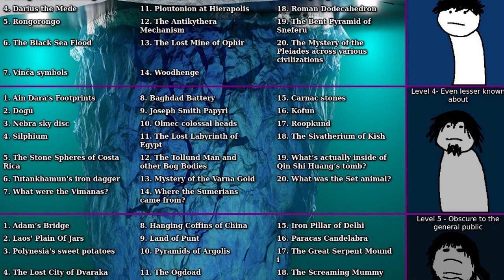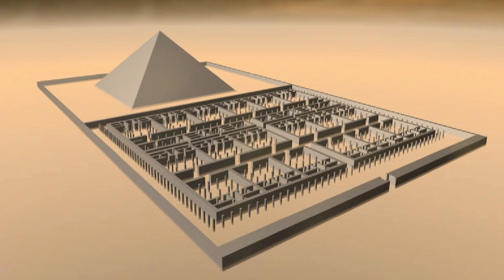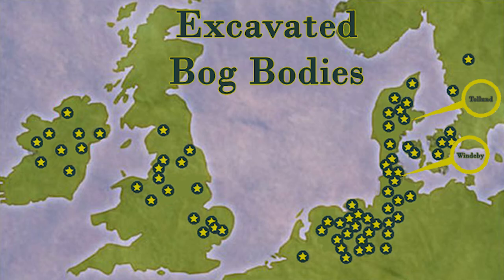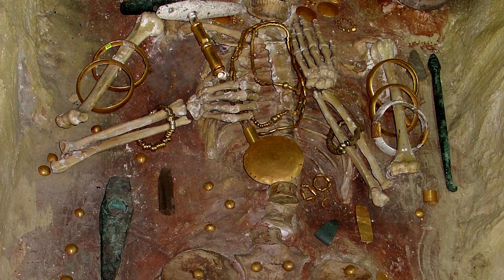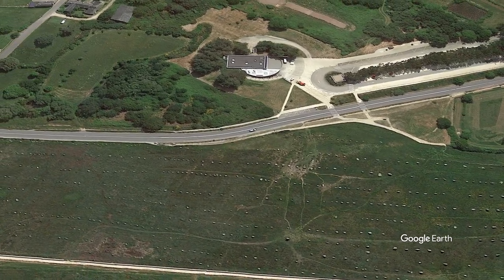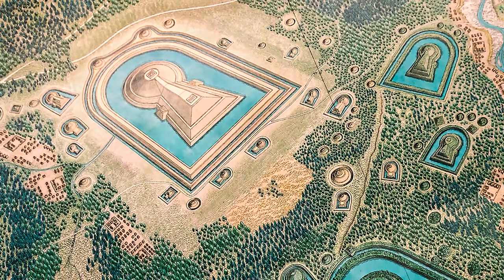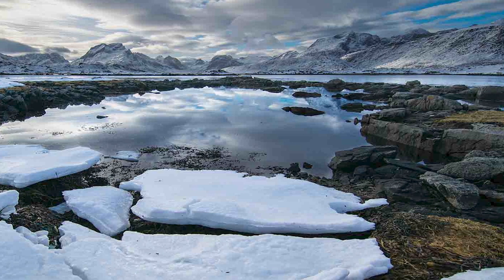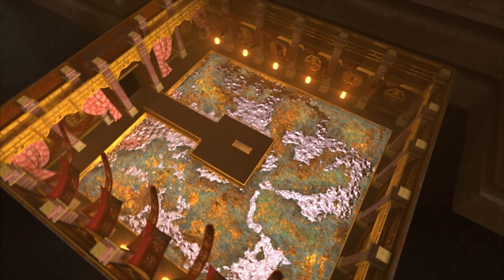Ancient Mysteries Iceberg - Episode 8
Tier 4 part 2 is here!

0:15 Lost Labyrinth of Egypt
2:46 Tollund Man and other Bog Bodies
4:21 Varna Gold
6:07 Origin of the Sumerians
7:20 Carnac Stones
8:36 Kofun
9:34 Roopkund Lake
11:04 Sivatherium of Kish
12:25 Qin Shi Huang's Tomb
13:51 The Set Animal